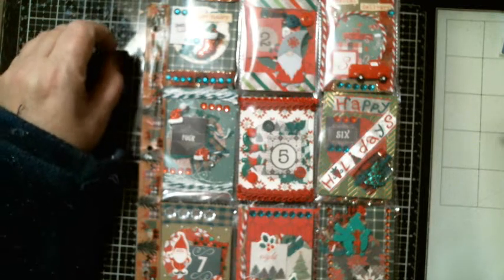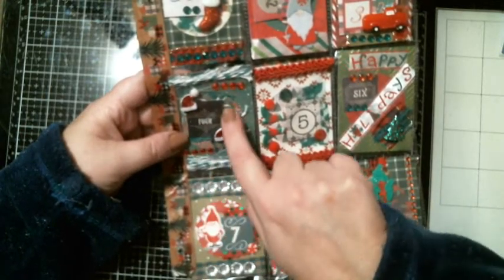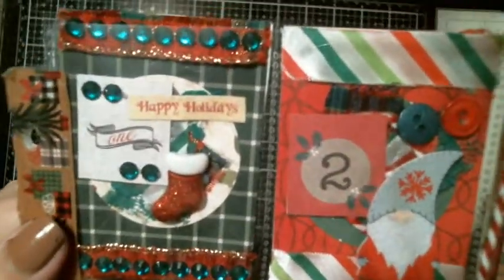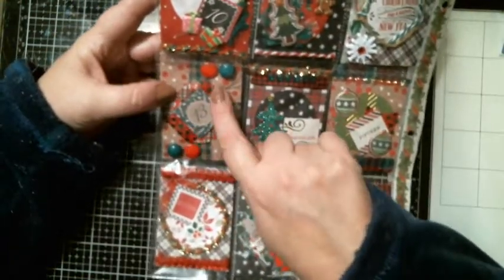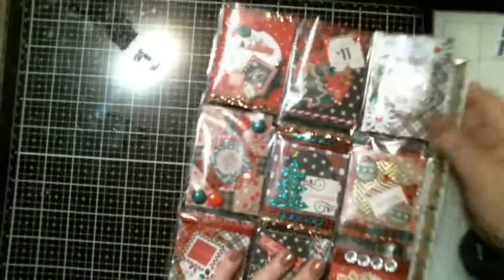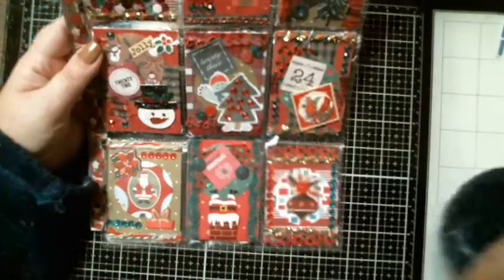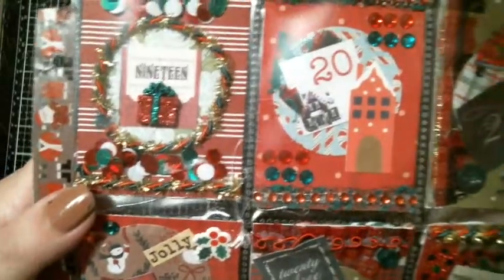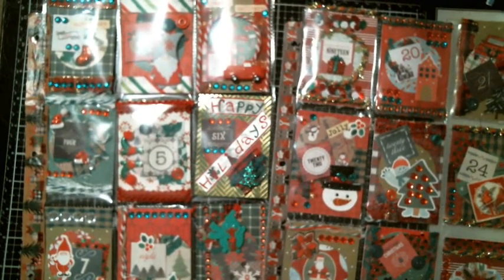30WeeksPl Week 29